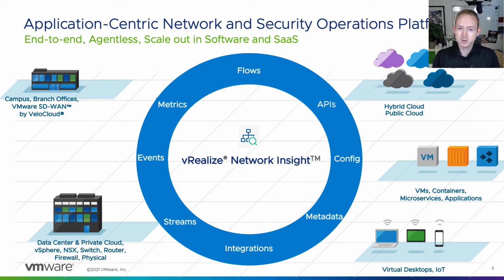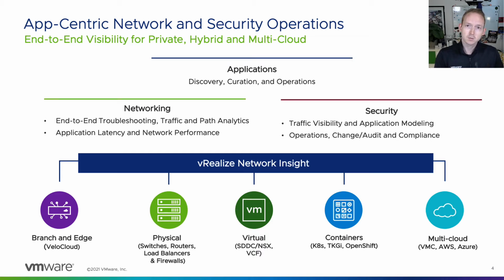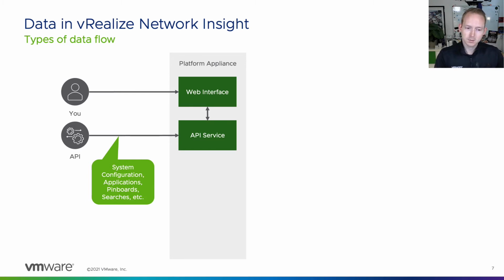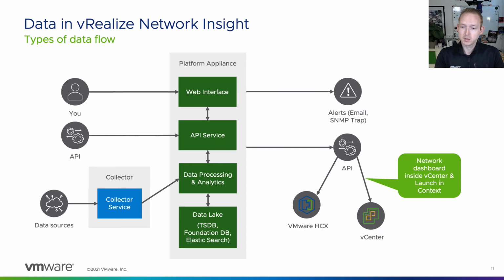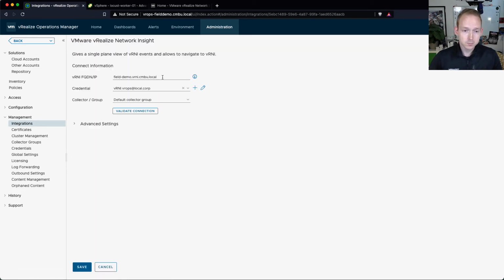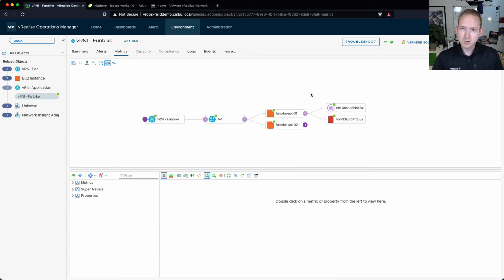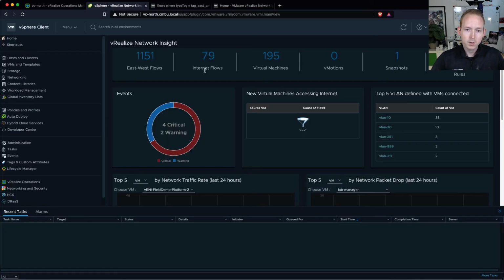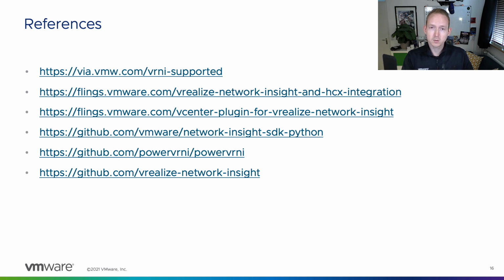VMware Aria Operations for Networks (formerly vRealize Network Insight) as a Platform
Catch this replay of a VMUG session where Martijn Smit goes into how vRealize Network Insight shares and correlates data from all kinds of different products. From data sources (network devices), to ServiceNow, vRealize Operations, VMware HCX, vCenter, vRealize Log Insight, and more!